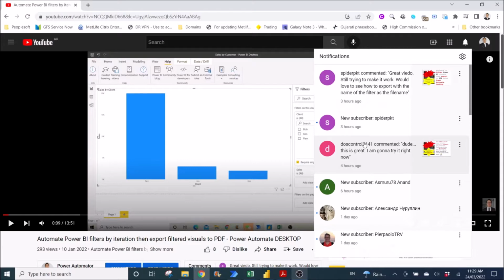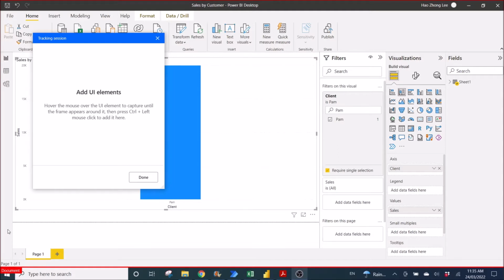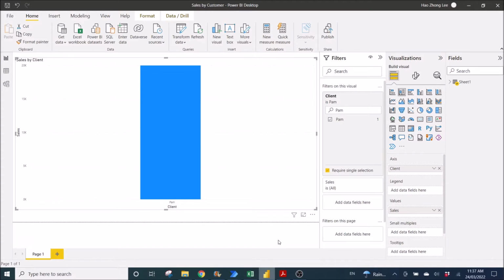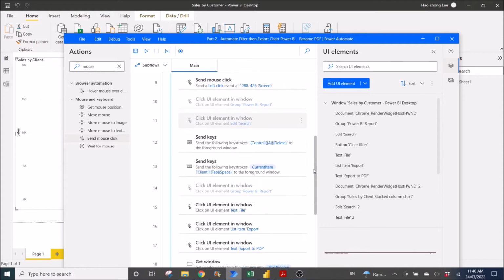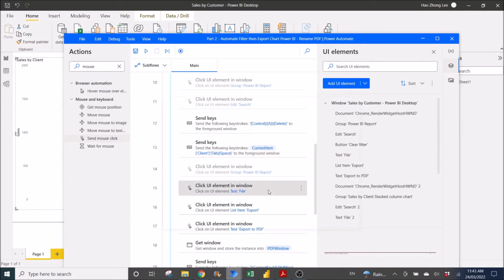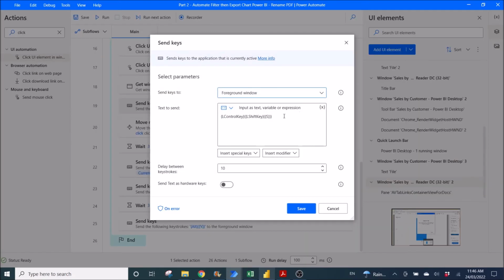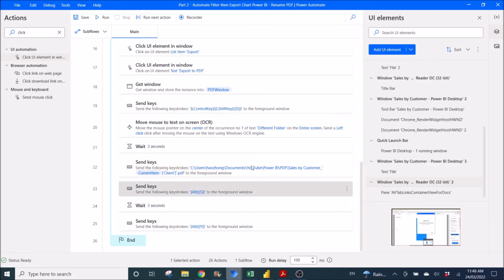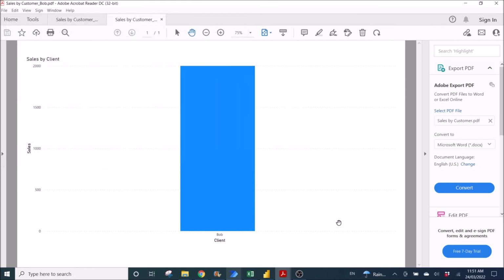Update 3/2022 Automate Power BI filter by iteration and export to PDF and save PDF using filter name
March 2022 Update Automate Power BI filter by iteration and export to PDF and save PDF using filter name

My previous video was based on a older version of Power BI.

My older video Automate Power BI filters by iteration then export the filtered visuals to PDF using Power Automate DESKTOP

Step 12: {Control}({A}){Delete}
Step 13: %CurrentItem['Client']%{Tab}{Space}
Step 19: {LControlKey}({LShiftKey}({S}))
Step 23: {Alt}({S})
Step 25: {Alt}({Y})
Change ['Client'] to the column name that you want to filter by.

Please let me know if you need a video to automate saving of the exported PDFs by the filtered names but first, please subscribe to my channel and like the video if you think it's helpful to encourage me to help other people just like you.